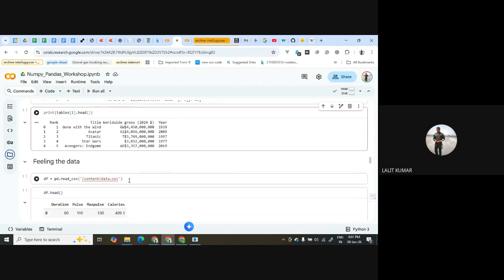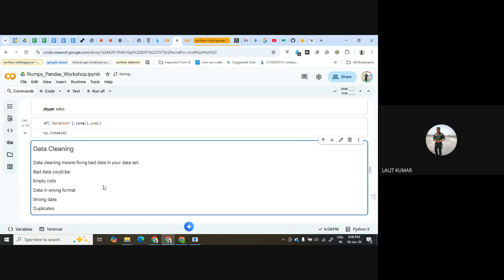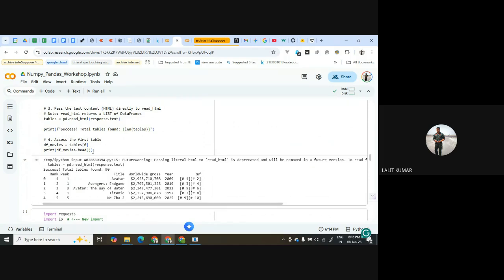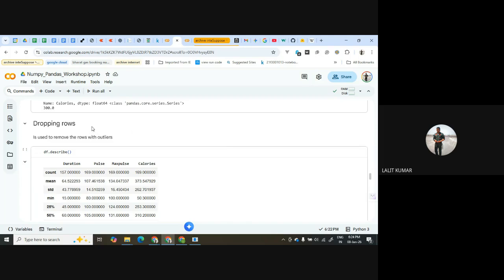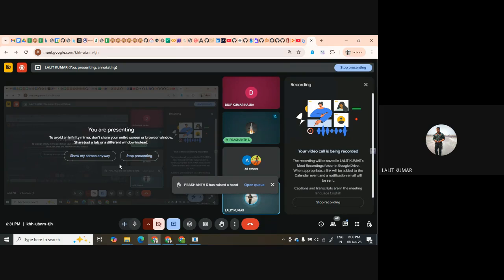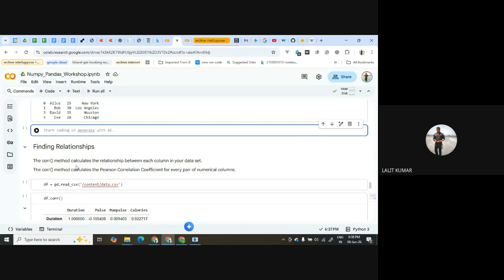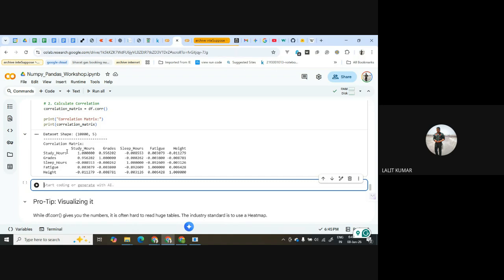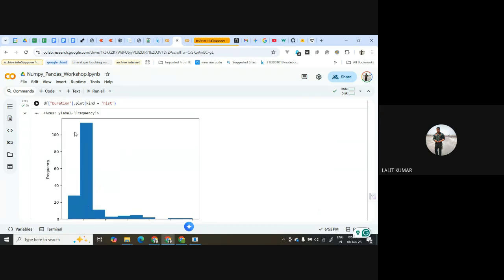Numpy_Pandas_Workshop_Day3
'Numerical Computing & Data Handling using Numpy & Pandas' Workshop conducted for the students of IIT Madras